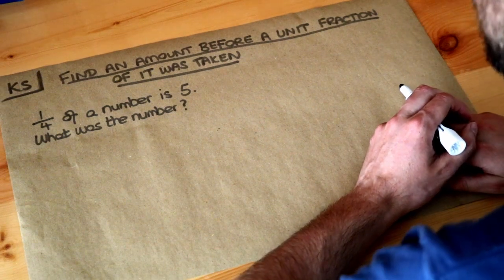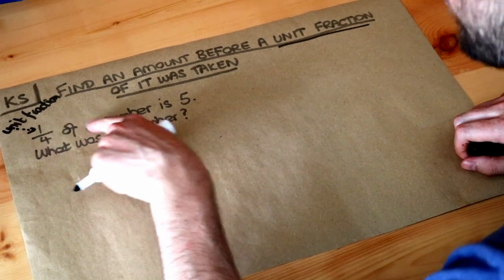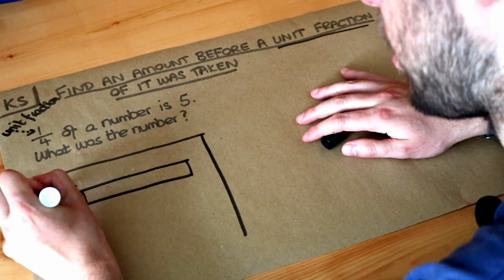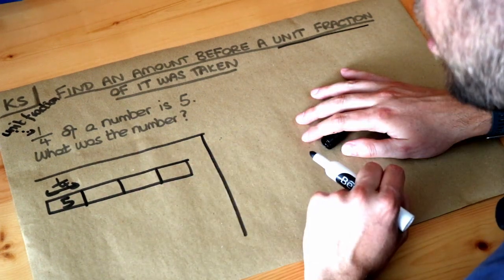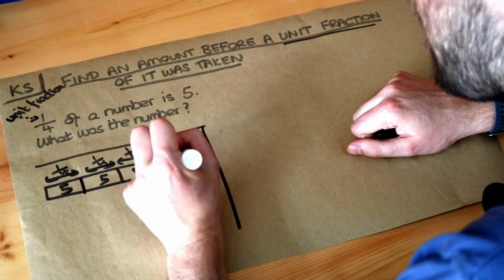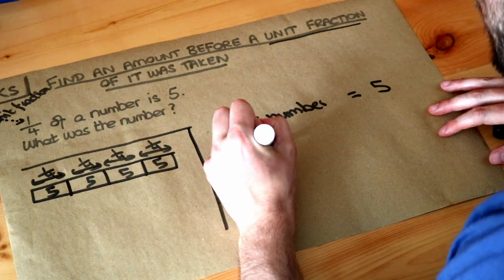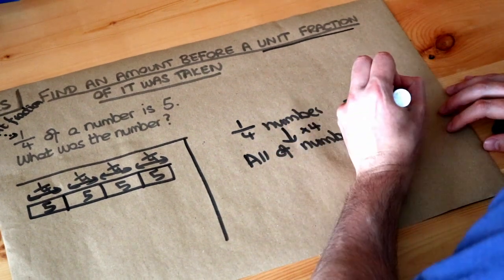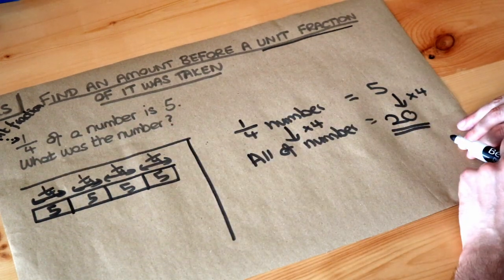Find an amount before a unit fraction of it was taken.